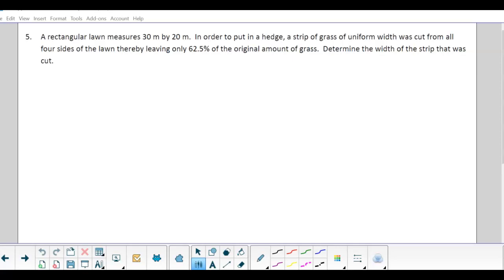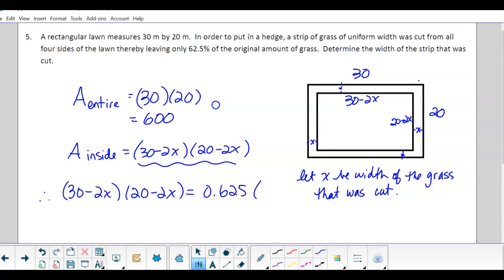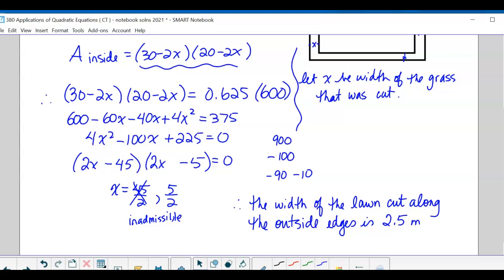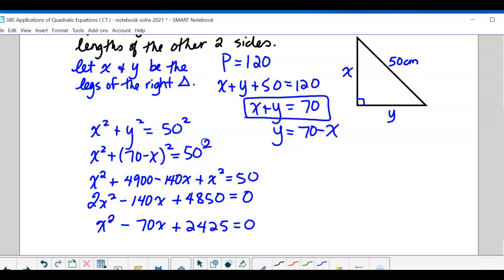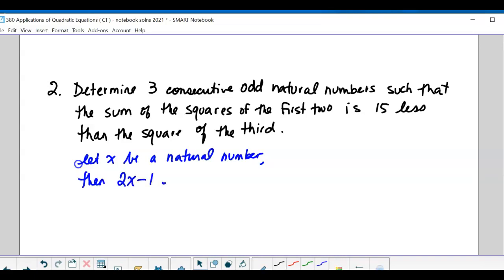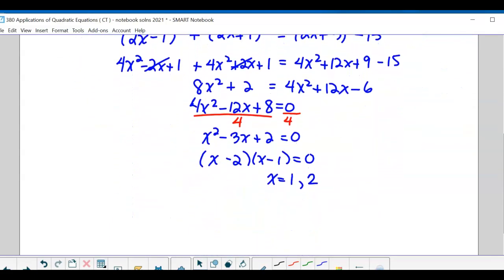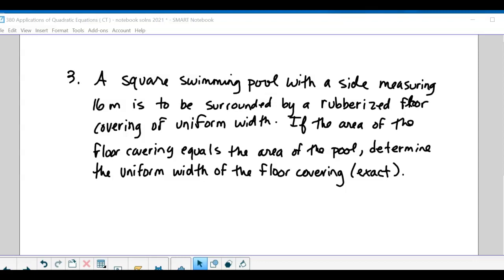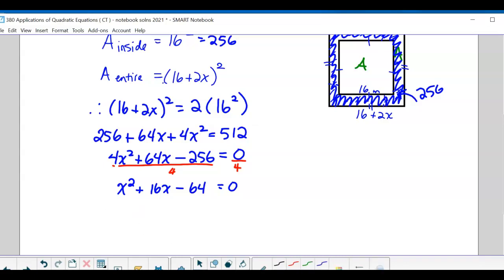380 Applications of Quadratic Eqns Part 2